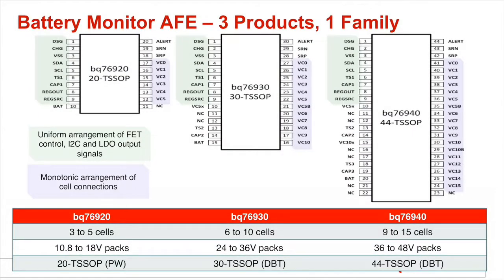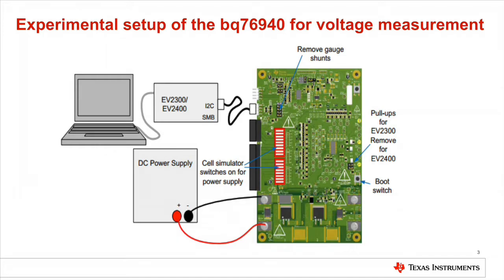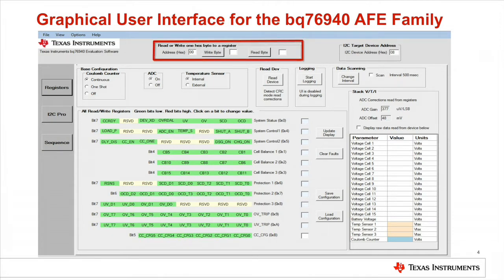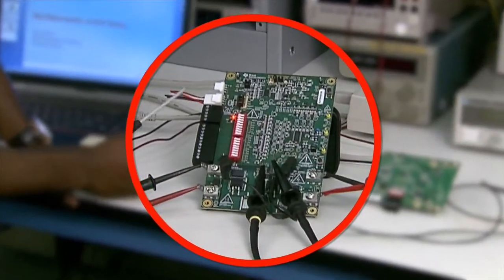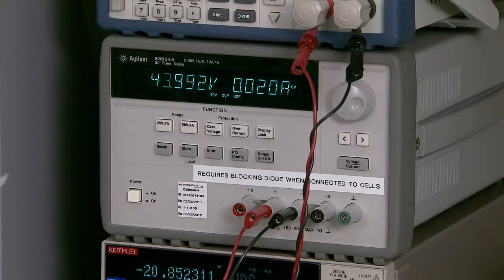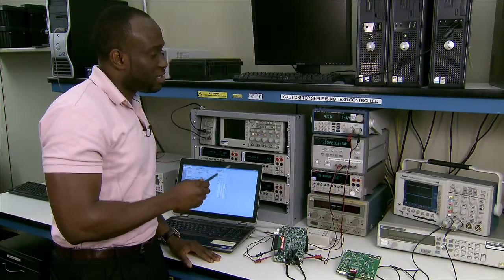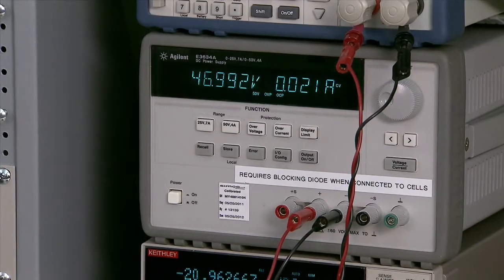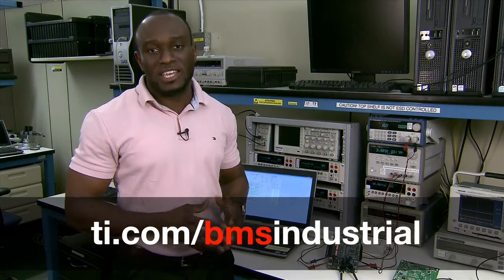bq76940 Lab Demo Video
Onyx demonstrates how to use the bq76940 evaluation board and GUI with your battery pack and simulate cells with a power supply. The family of industrial battery monitors is scalable for 10.8V to 48V systems.